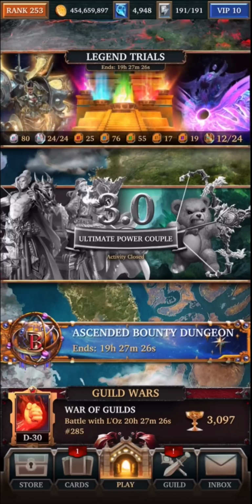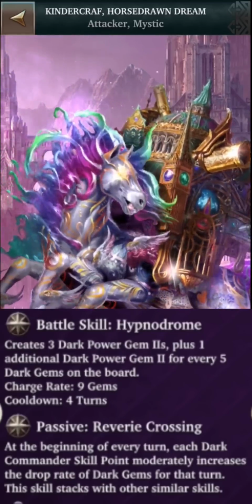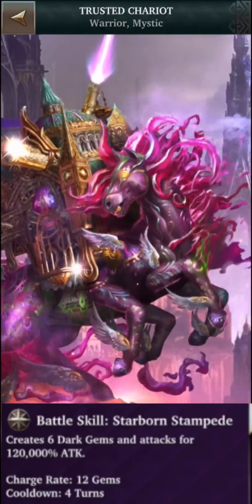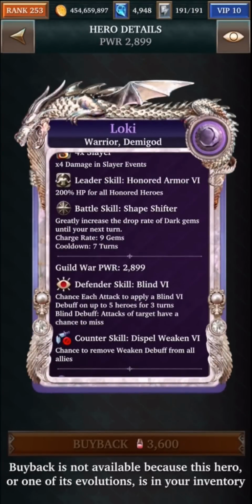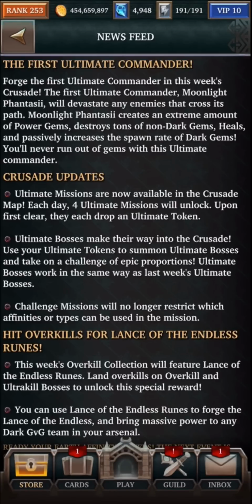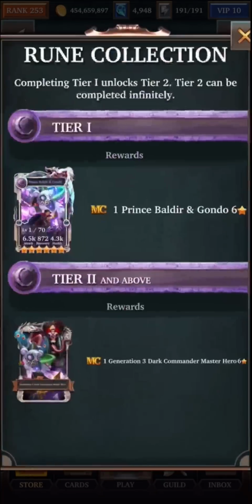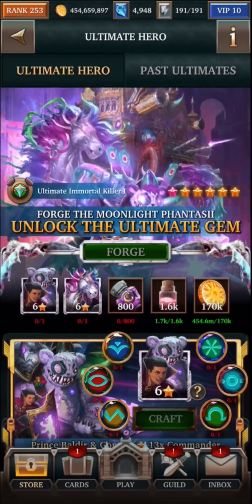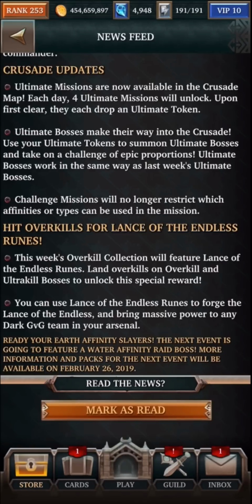LGOH # 224 - Dreadful Coronation Event Preview! (Stream)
For this episode, let's talk about the upcoming dark commander, and talk about the following:

- The cards skills
- Updates so far in 3.0 and our thoughts, what to expect
- Changes to the event

After stream recap:
- Talked about the cards: Pretty solid deck overall, the UF will be a really good addition to the dark team in general
- Previous UF is blah, thought might be helpful for the overkill bosses
- Talked about the changes in the event re: Overkill objectives, changes to challenges, and ultimate bosses
- Lot's of Q&A!  It was great!